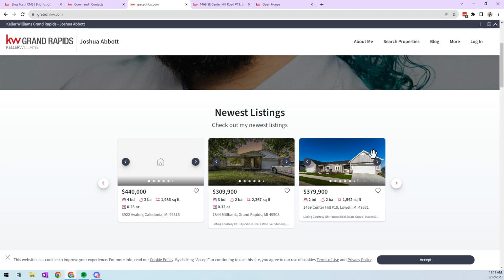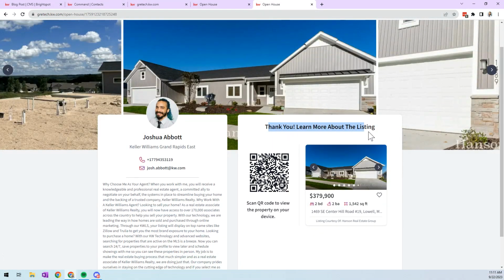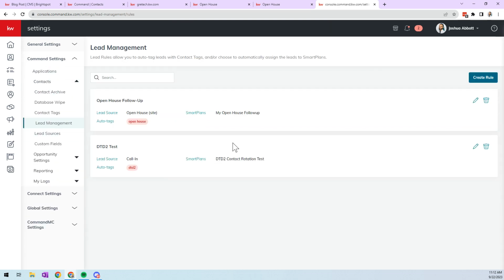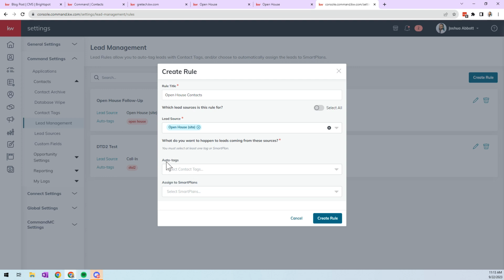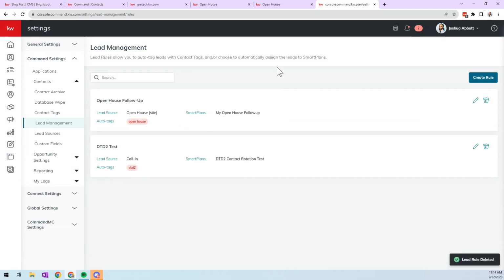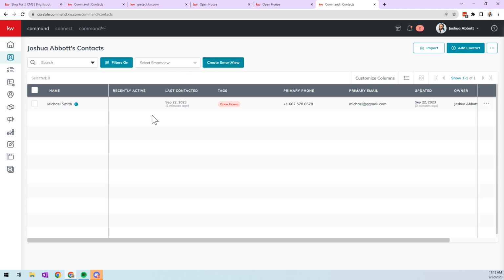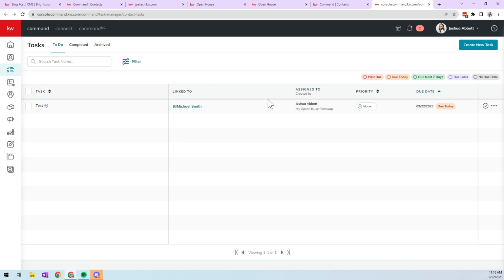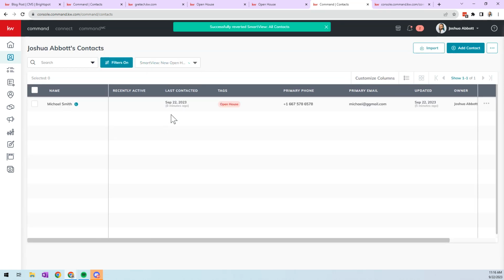New Agent Sites Open House and Contact Routing Part 4